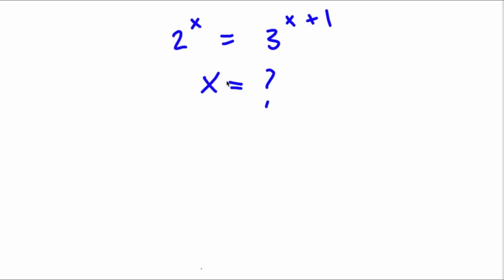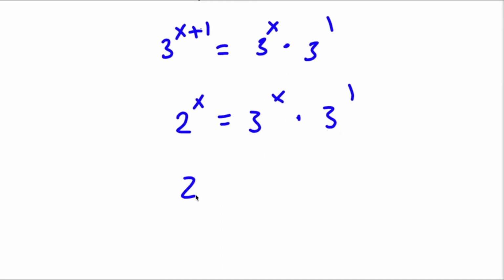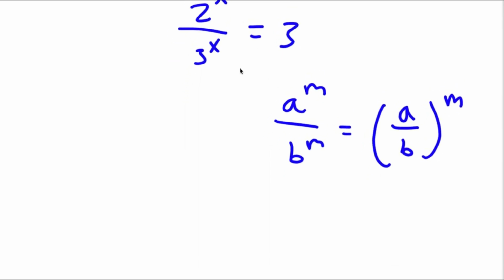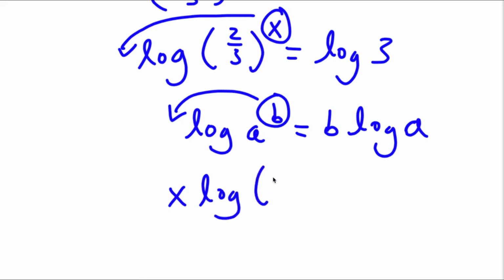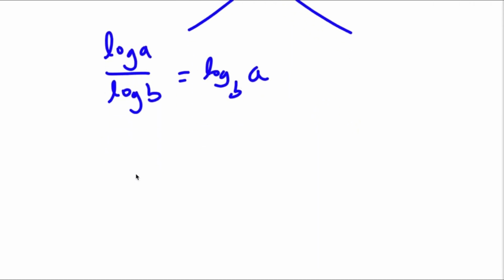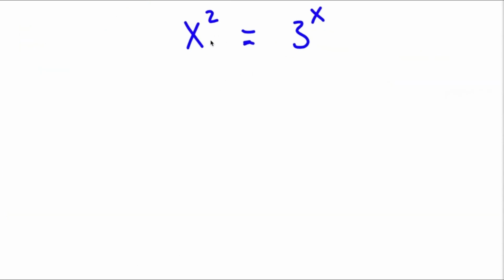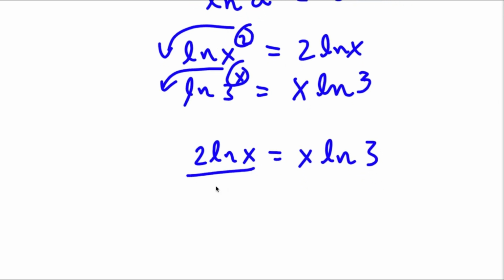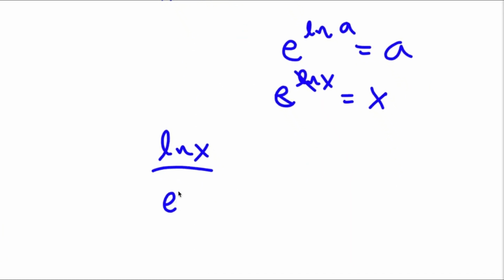A Nice Exponential Problem | Can You Solve This?